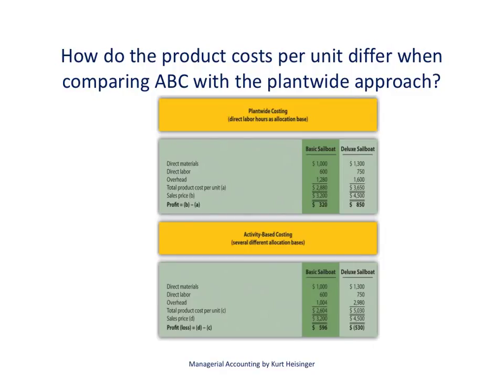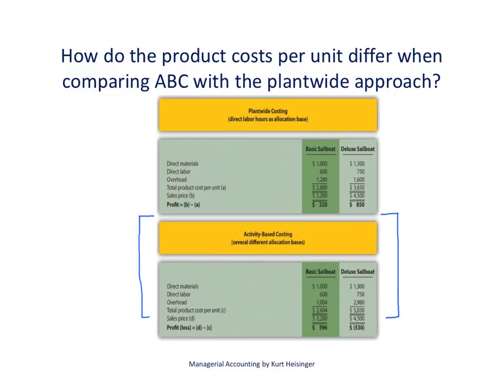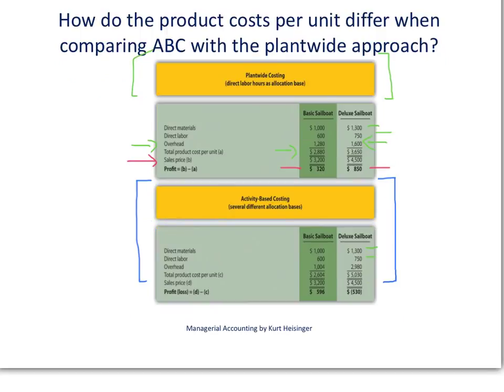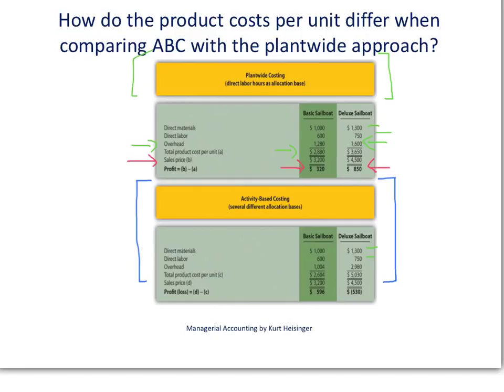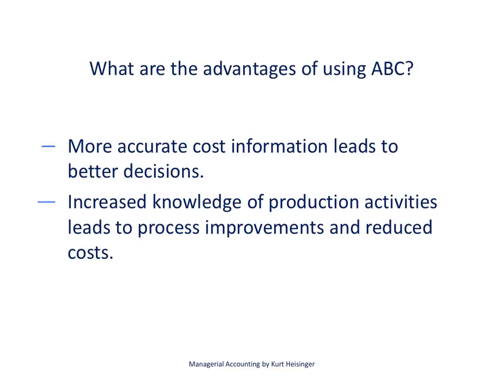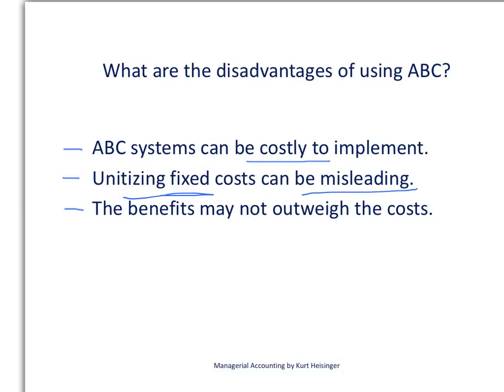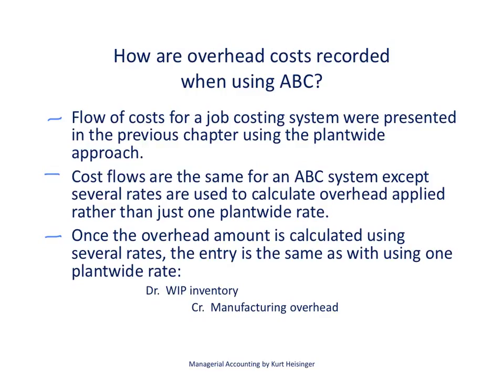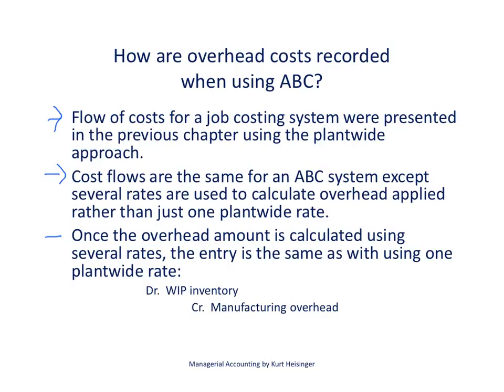Managerial Accounting 3.3 (part 2 of 2): Overhead allocation using ABC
This video is part 2 of 2 videos describing how to use activity-based costing to allocate overhead costs to products.